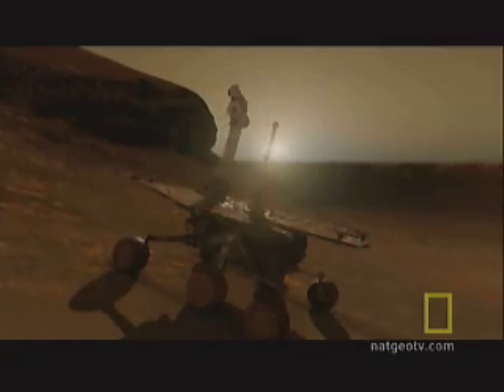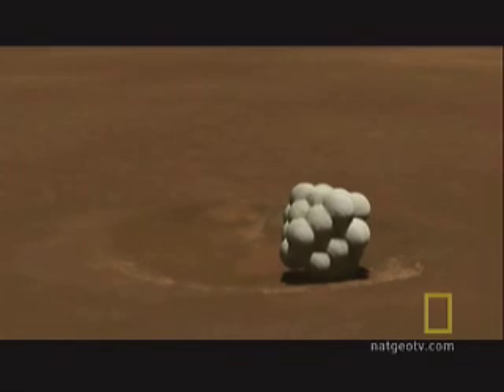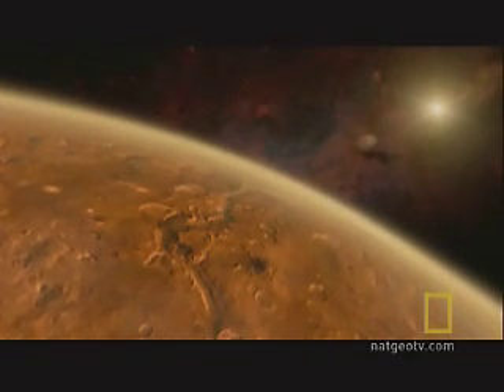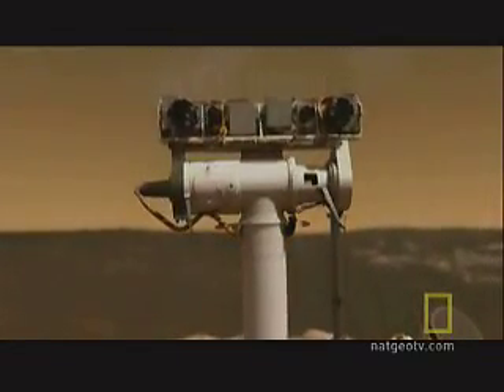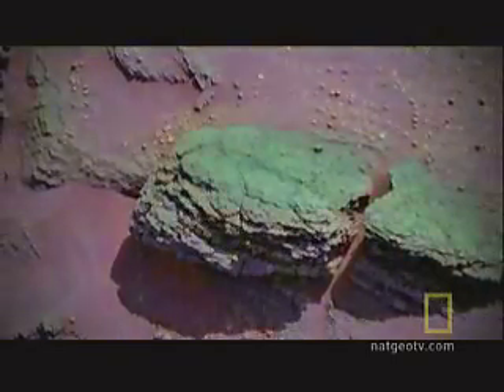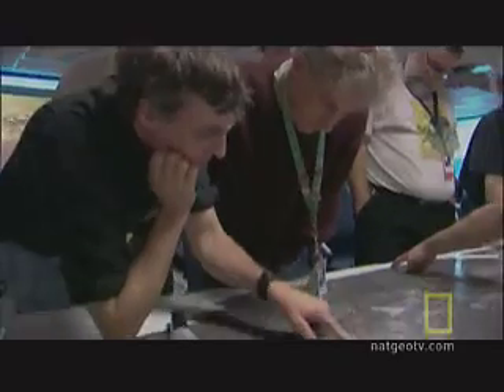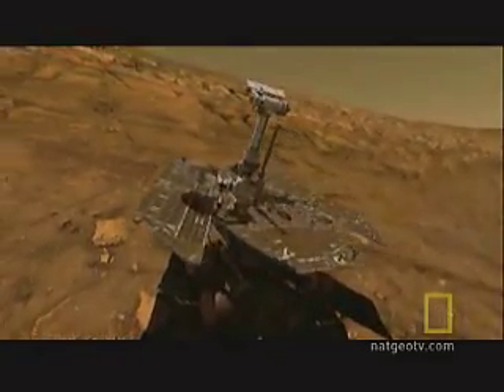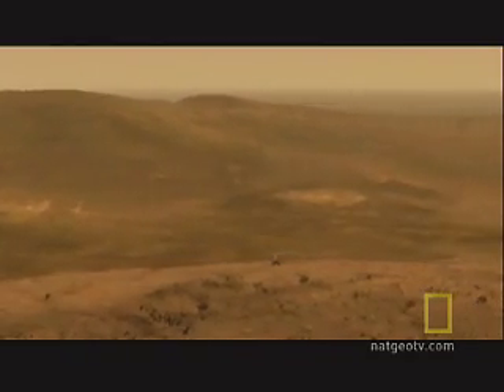Mars Rover: Opportunity | National Geographic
What looked like smooth sailing proved treacherous for the rover Opportunity.